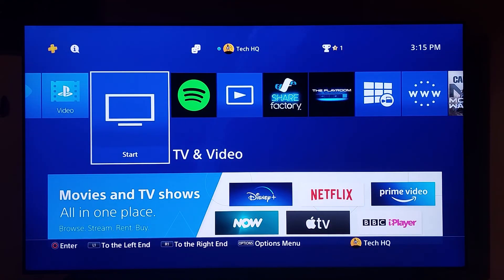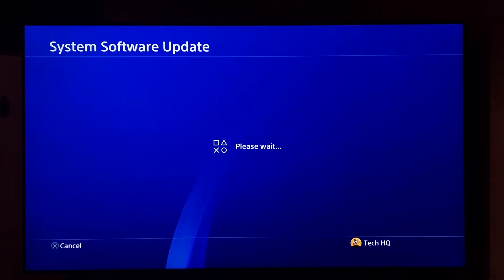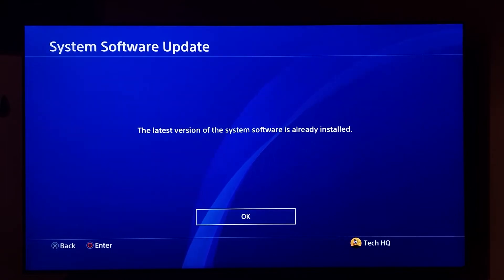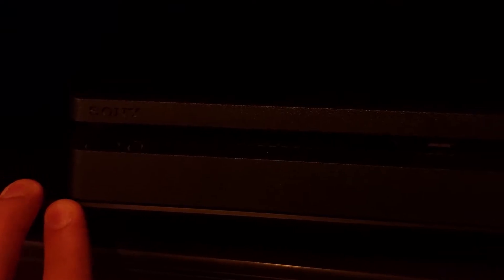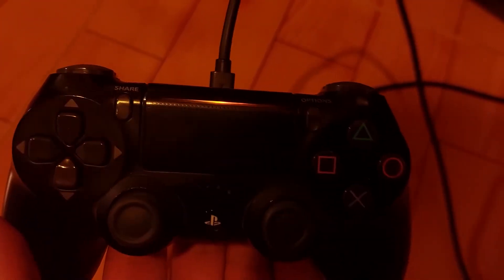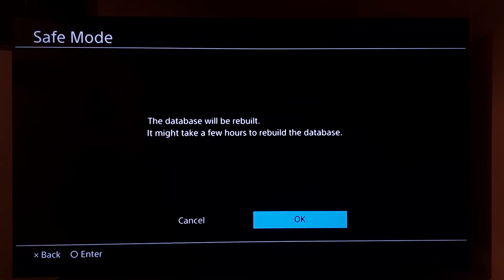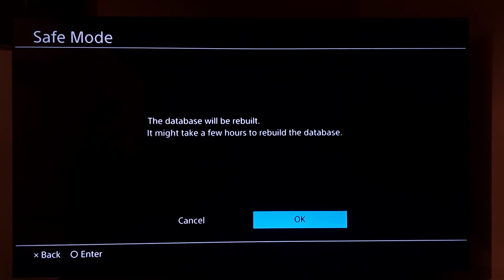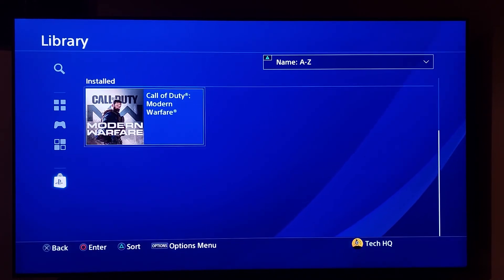How To Fix PS4 Error Code CE-32930-7 (Cannot Start The Application)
Hello Everyone in this video I'm showing you How To Fix PS4 Error Code CE-32930-7 (Cannot Start The Application). so if you want to know how to fix CE-32930-7 just watch this video.